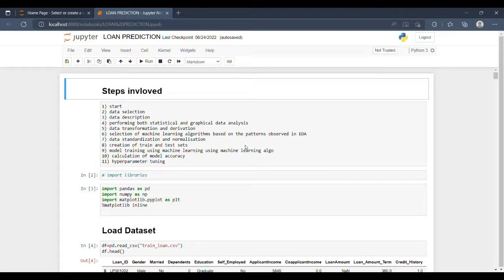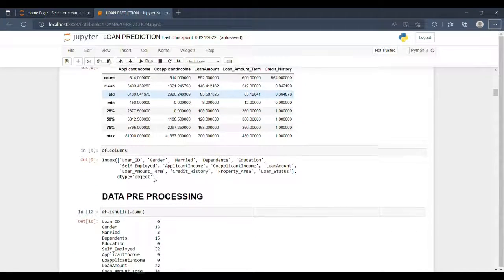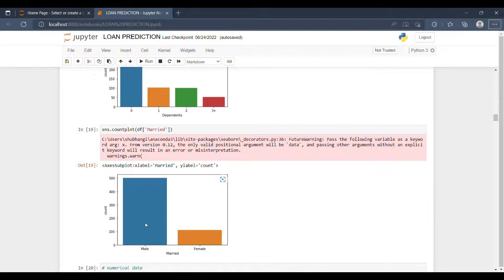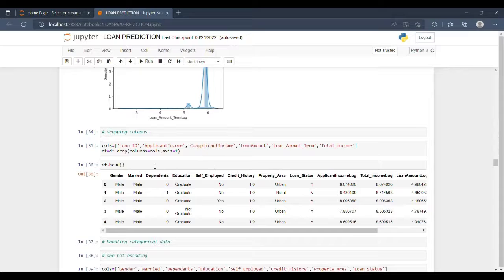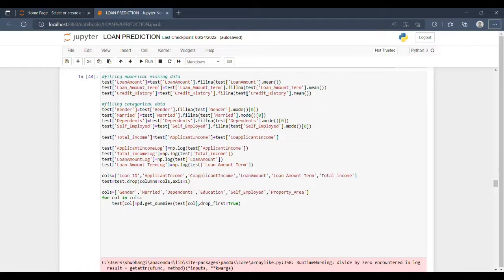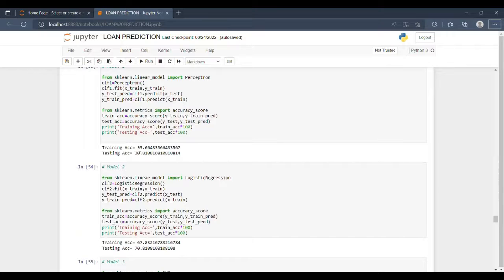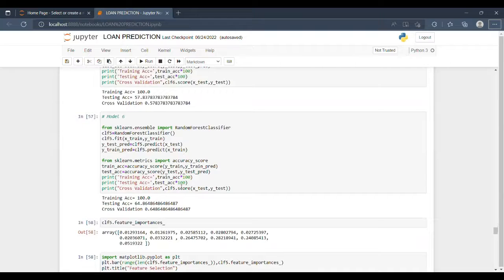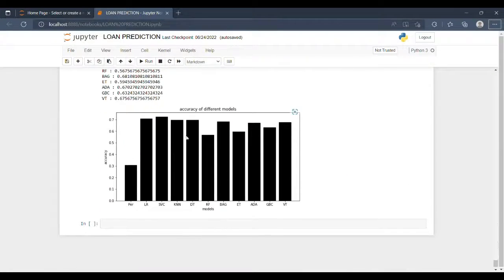Loan Prediction | Classification | Machine Learning | Data Science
This video explains the Loan Prediction project based on Machine Learning